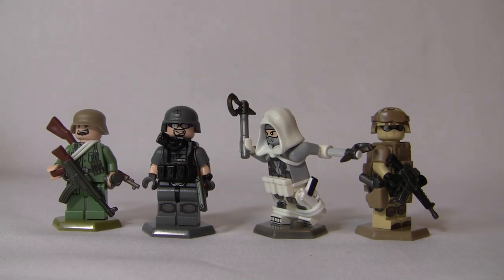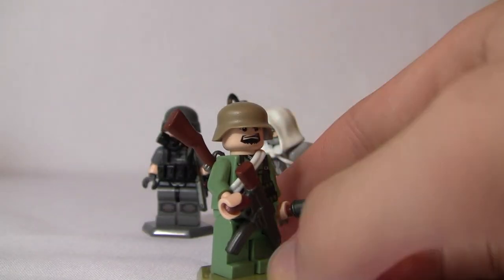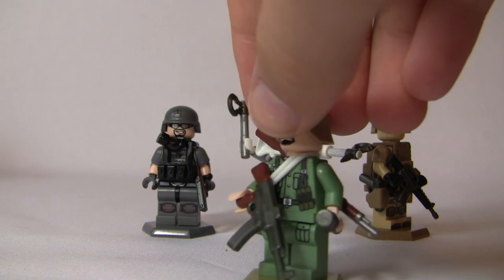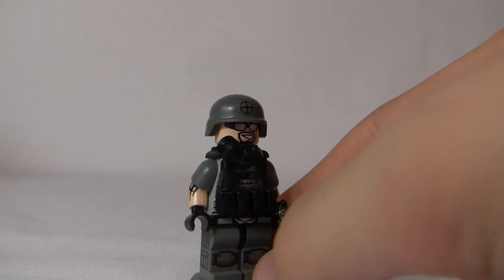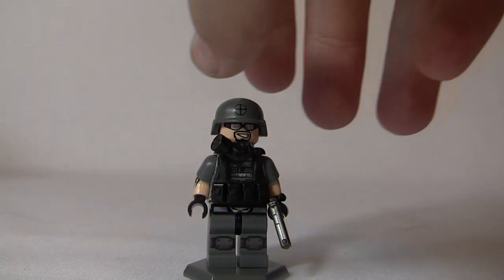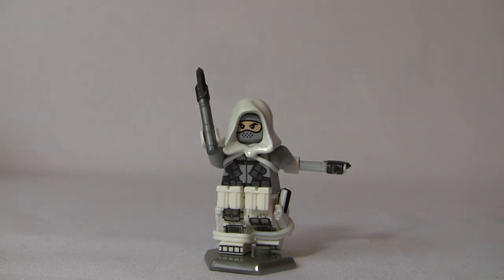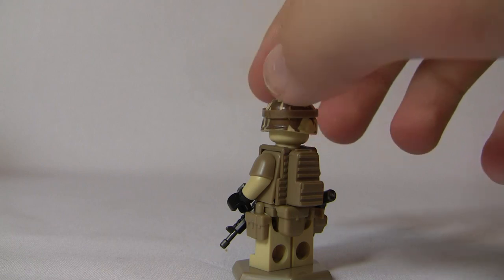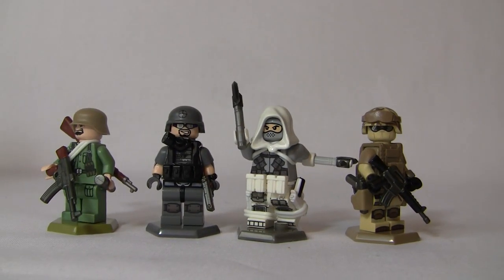Custom Minifigure Review #1 (Fig-BARF)